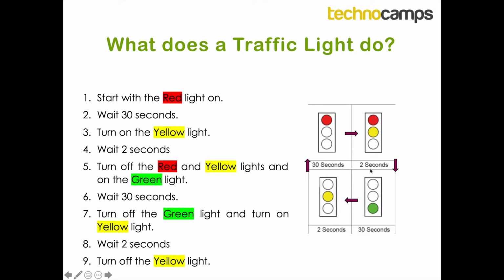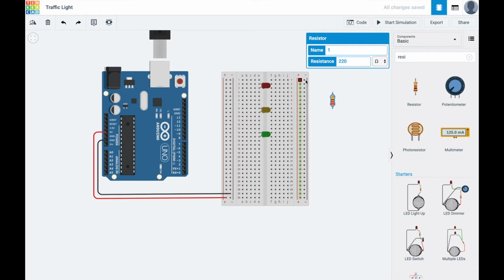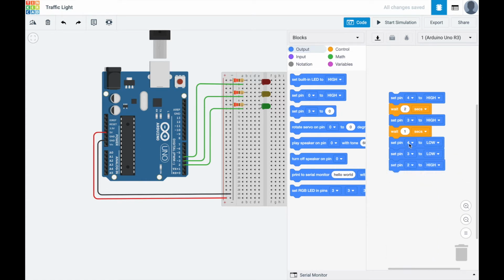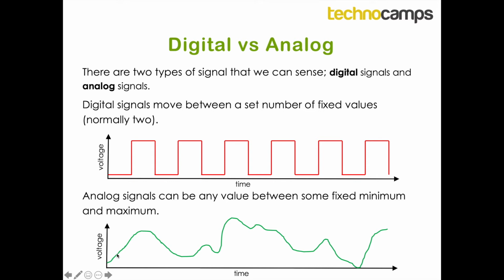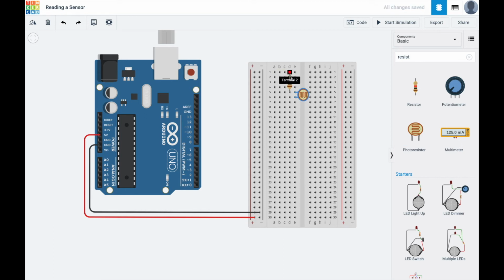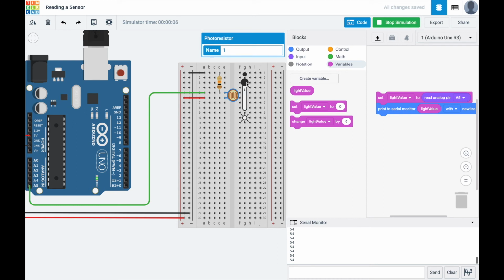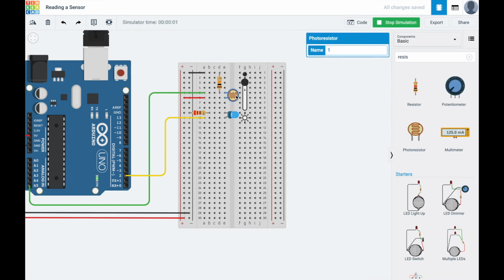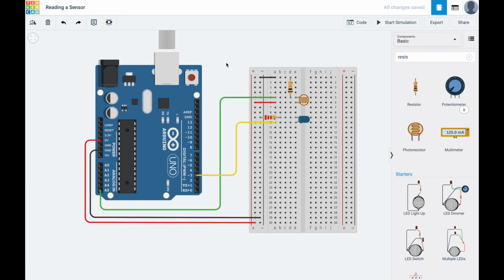Arduino #3 - Reading a Light Sensor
In this video we cover making a simple traffic light with an Arduino, analog vs digital signals and how to read a LDR (light sensor).